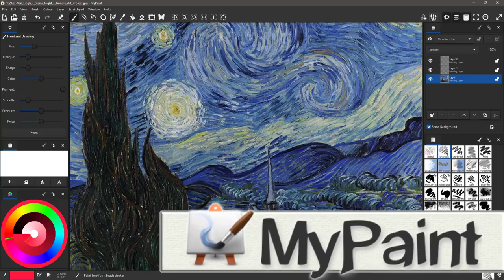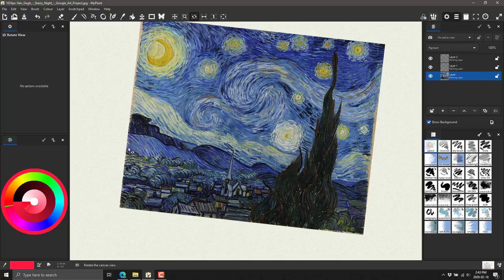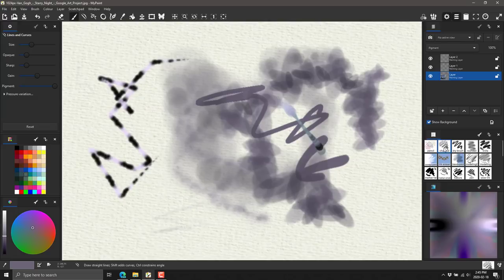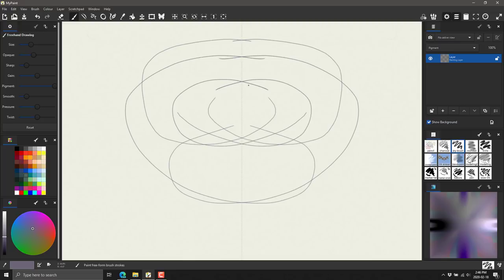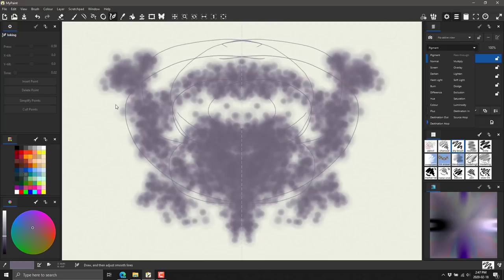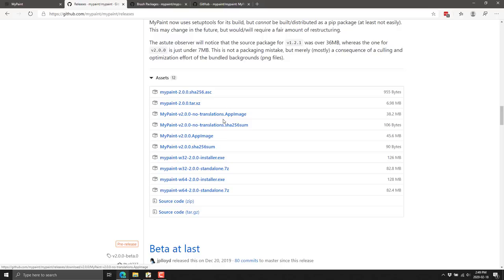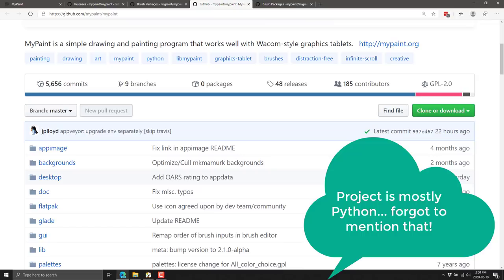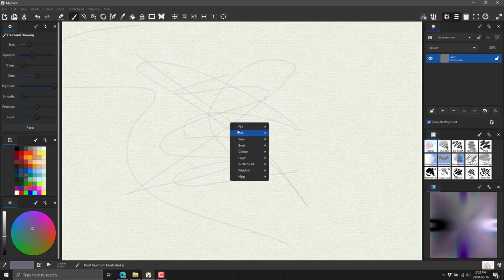MyPaint 2.0.0 -- Shockingly Awesome Free Painting App!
Not often I find new software and even less often I find awesome free open source software that's been around for over a dozen years, but that's what MyPaint is!

An open source natural media painting application that's absolutely loaded with features.  Version 2.0.0 was just recently released.